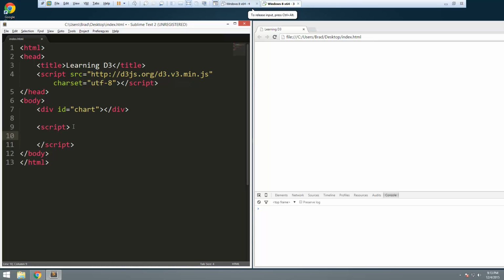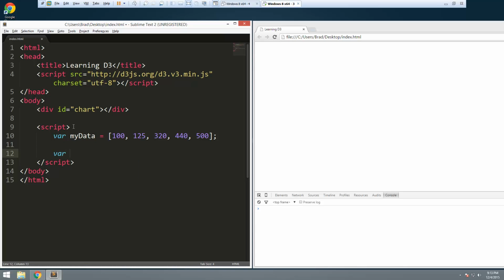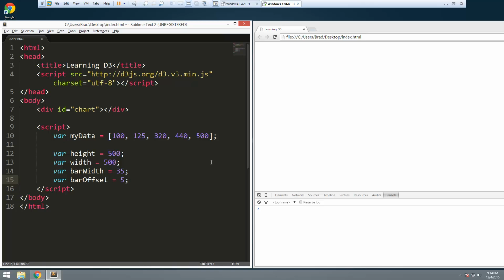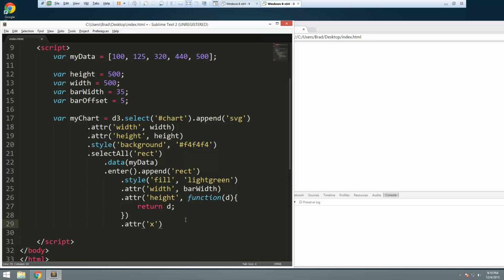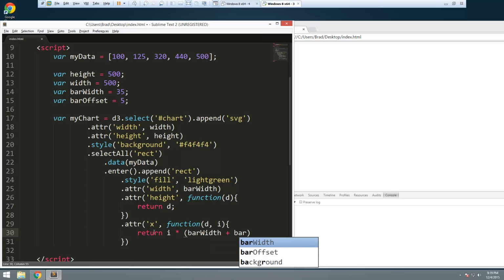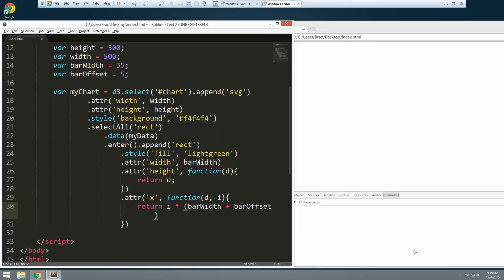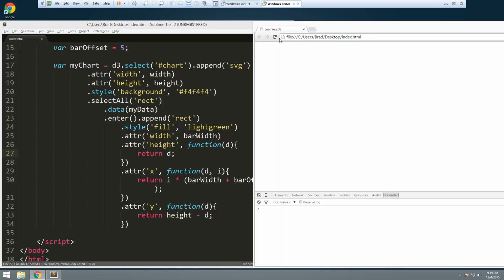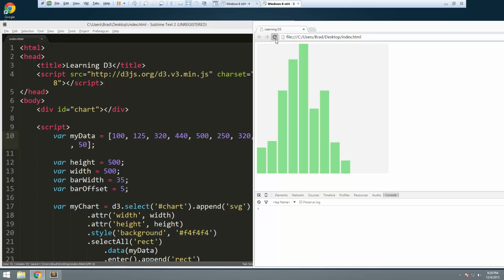Learning D3 Part 5 - Simple Bar Chart Using SVG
Lean how to create a simple bar chart using the D3 JavaScript library